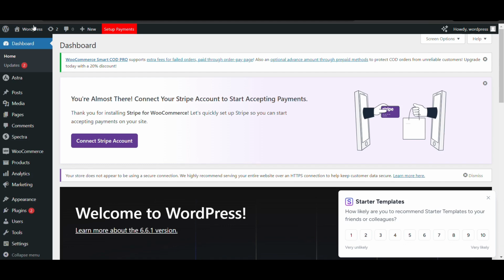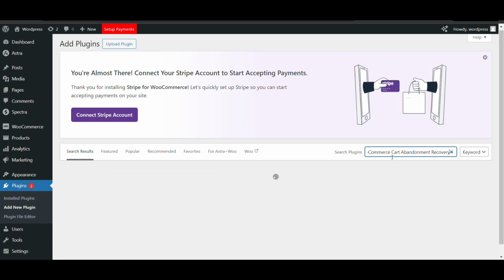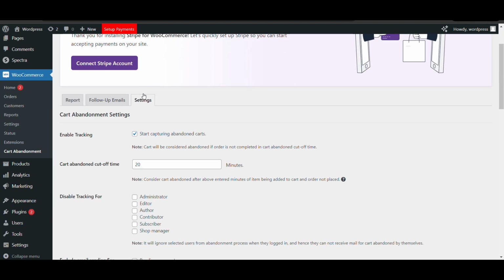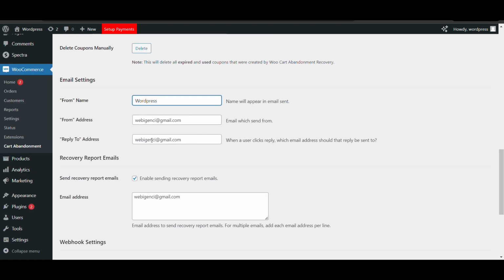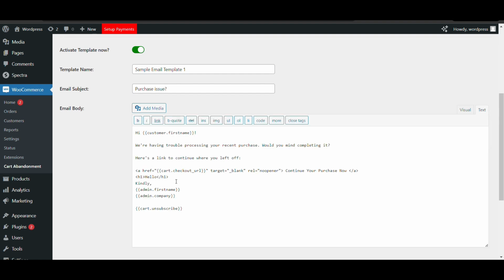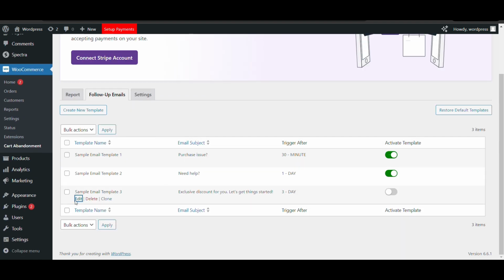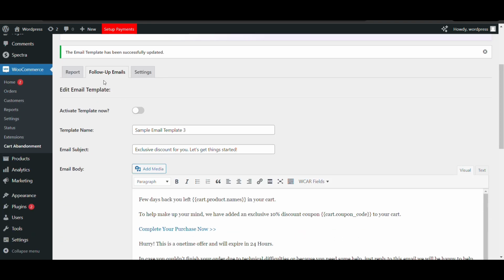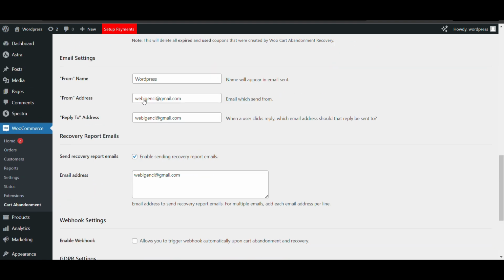How to Recover Abandoned Carts in WooCommerce | Boost Sales with Easy Steps!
Learn how to recover abandoned carts in WooCommerce and turn missed opportunities into sales! In this video, I’ll show you simple yet effective strategies to set up abandoned cart recovery, customize emails, and increase your WooCommerce store’s revenue. Don’t miss out on potential customers—watch this step-by-step guide and start recovering lost sales today!